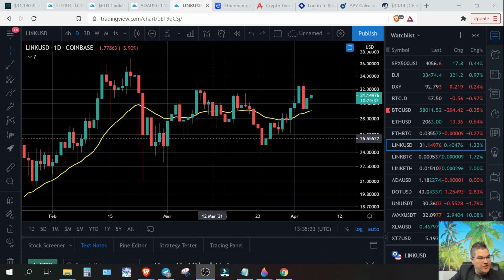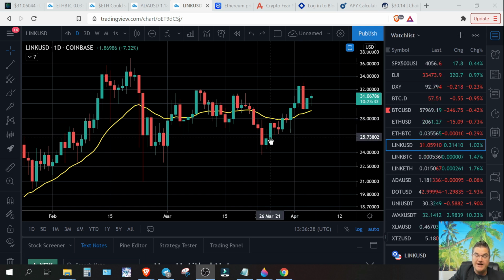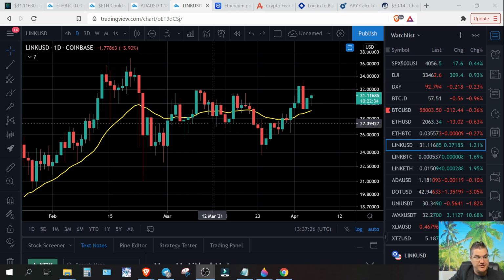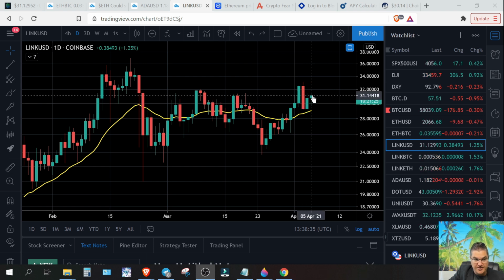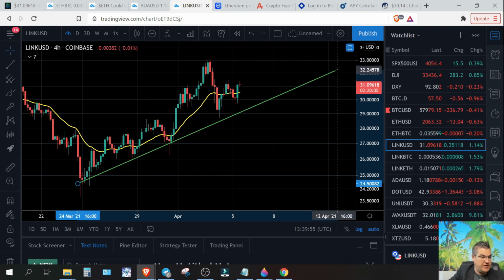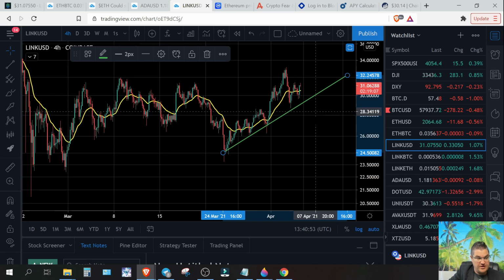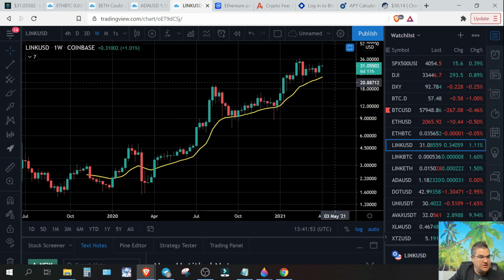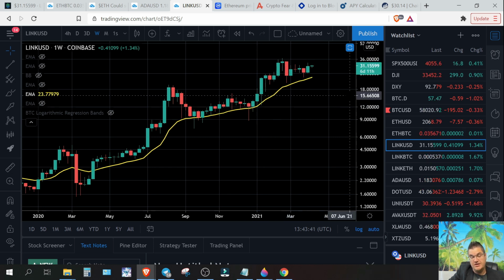CHAINLINK CURRENT TREND AND HOW TO SPOT A TREND REVERSAL FOR LINK AND OTHER CRYPTO ALTCOINS.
Today we look at CHAINLINK and it's current moves and how to spot a trend reversal in any crypto altcoin.   LINK has started a nice trend up, holding above both the 21 day and 21 week ema moving averages.